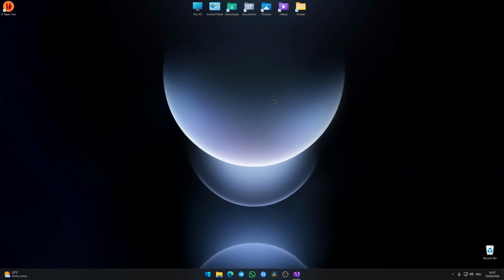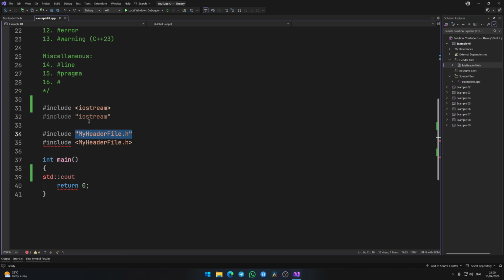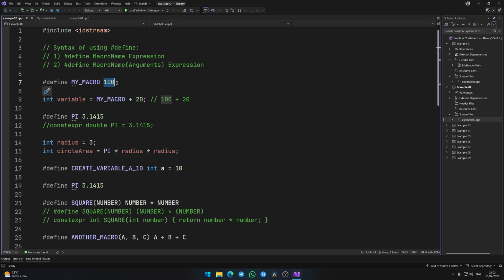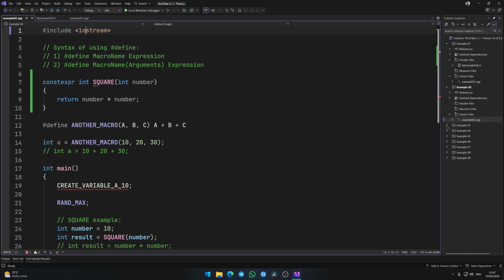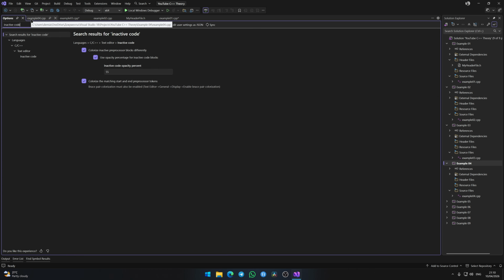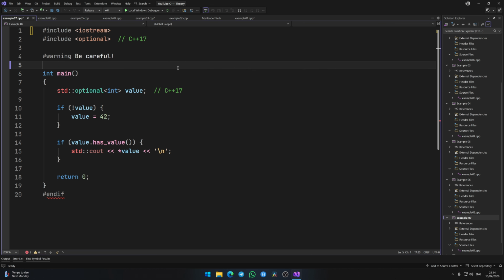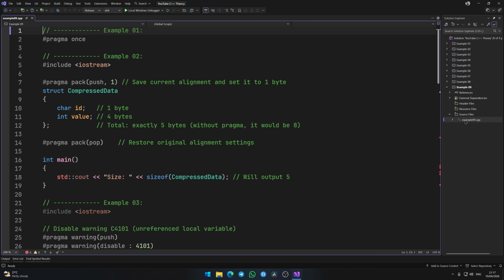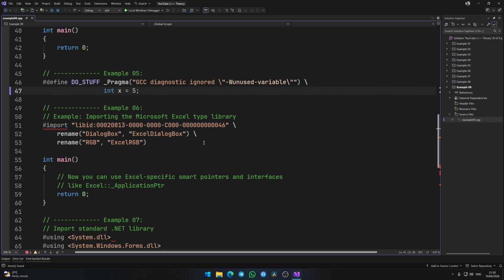C++ #056 ➜ Preprocessor directives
▌ TIMESTAMPS
00:00 - What is a preprocessor directive?
01:28
05:49
10:07
11:03 - if, elif, else, endif, etc.
15:48
17:03
17:22
19:57
21:55 - Empty #
22:13
23:01
23:36 - Gratitude